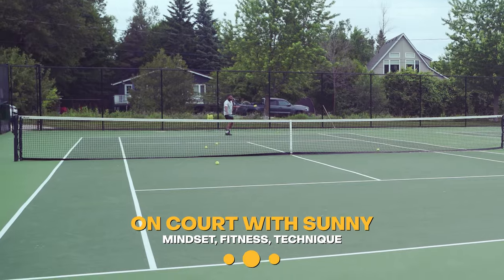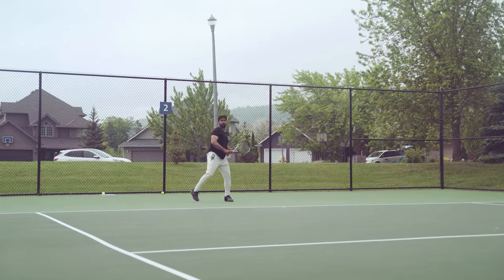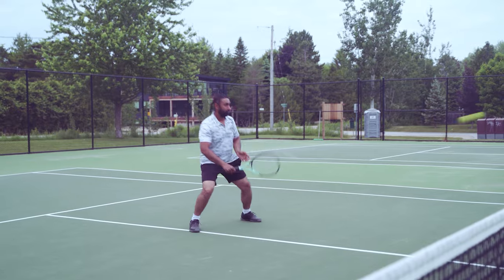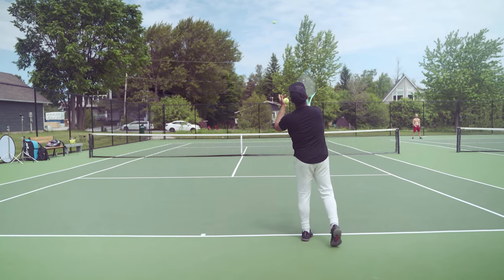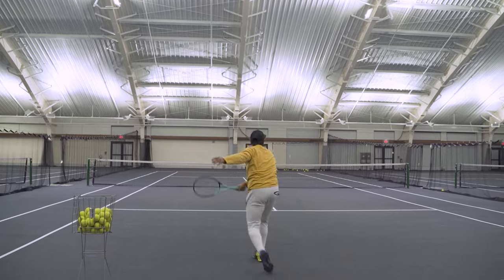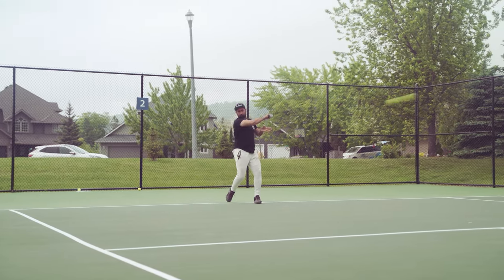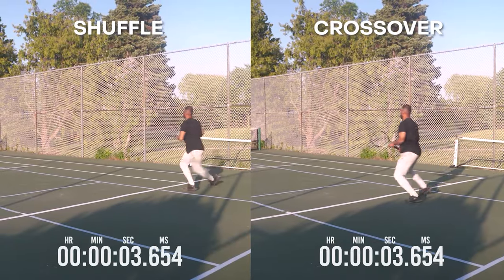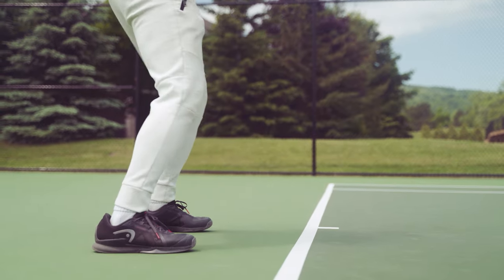4 Simple Tips to LEVEL UP your tennis fast!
What separates the 3.0 players from 4.0 or 4.5 level players?
By incorporating these 4 things you will start reducing that gap and also get more consistent resulting in MORE MATCH WINS!
1. Become a member of our oncourt community
Chapters
0:00 Want to get from 3.0-4.5?
0:28 Depth is key
1:28 Improved Serve
3:21 Importance of Return Of Serve
4:26 This ties everything together